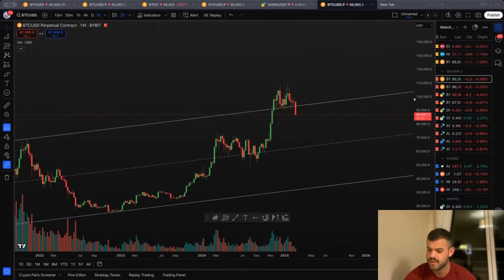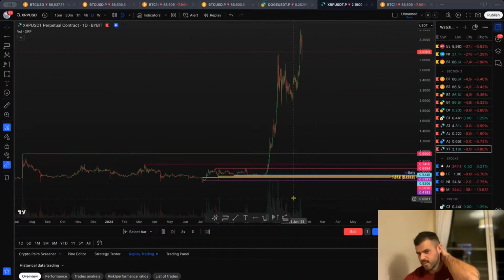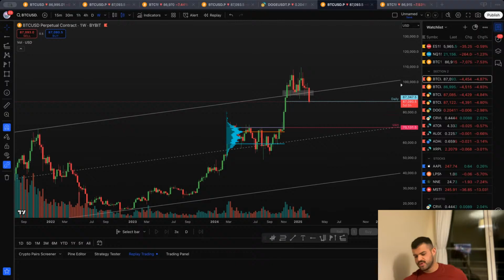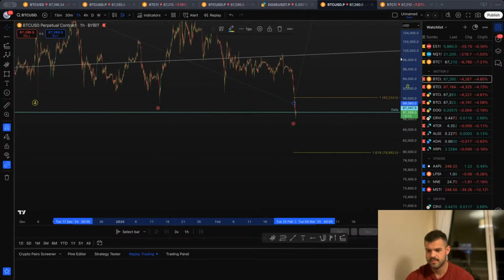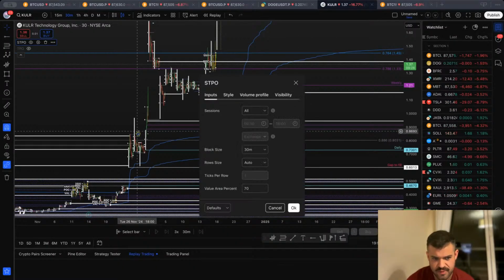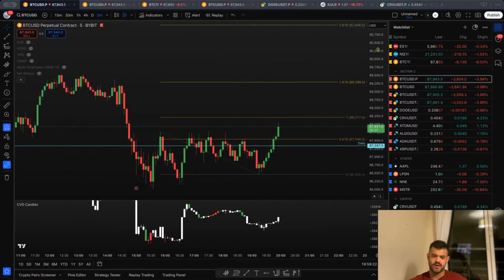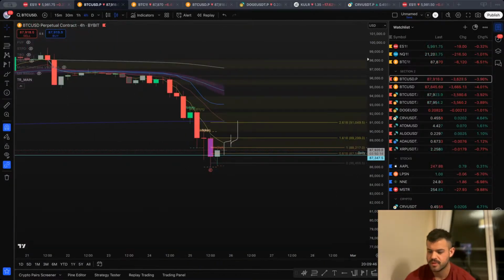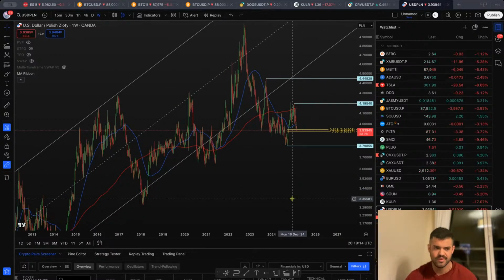BITCOIN IS TANKING?!?!?!?!?!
When will it end?